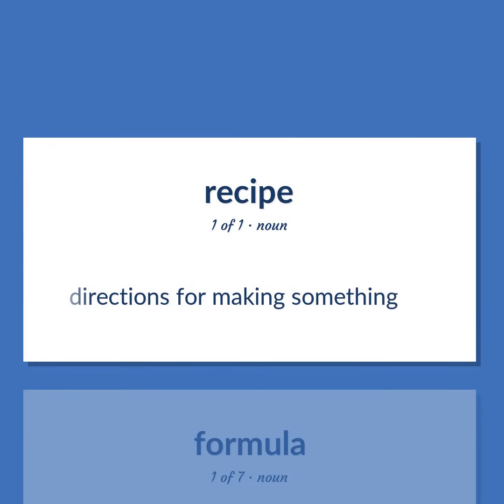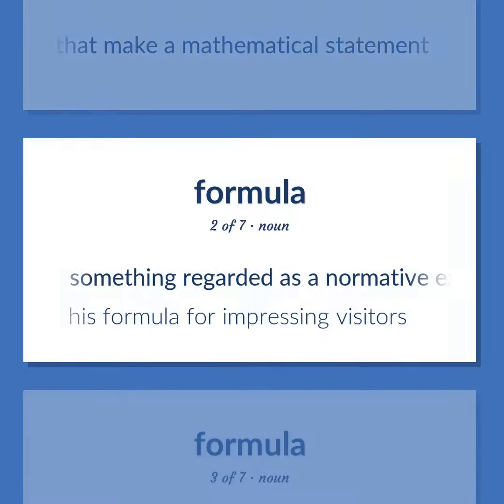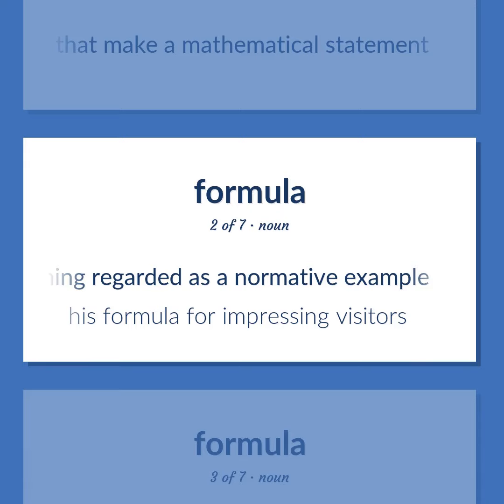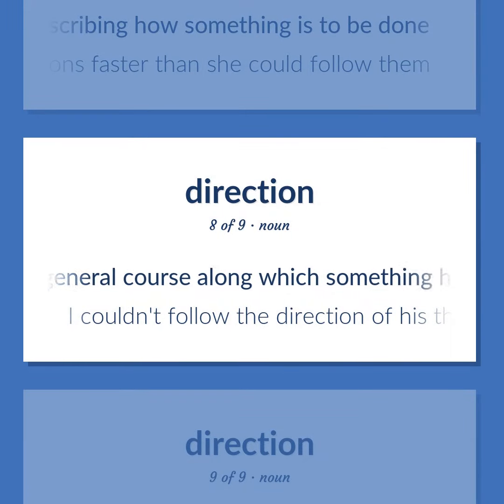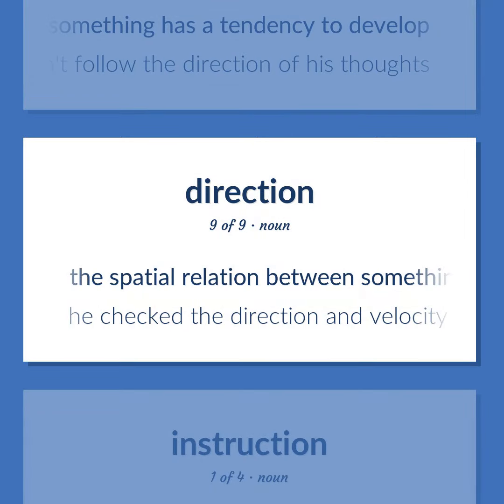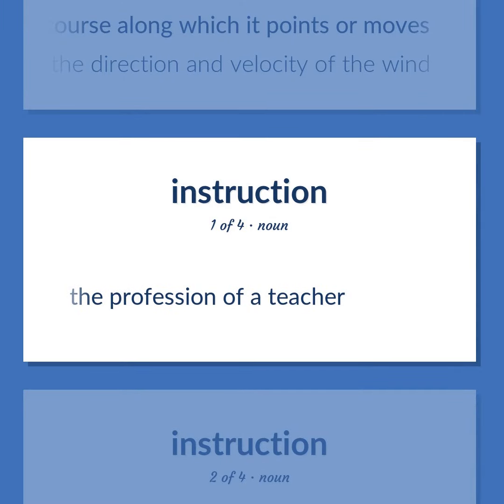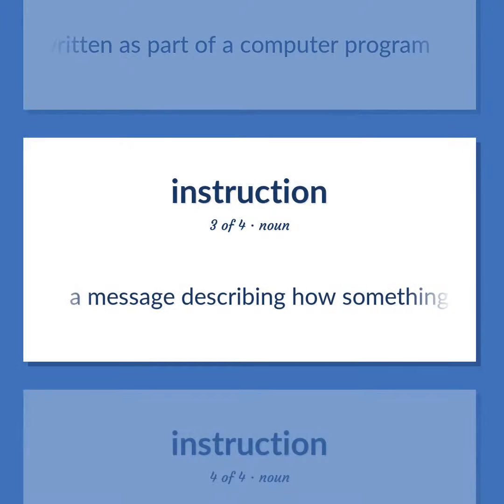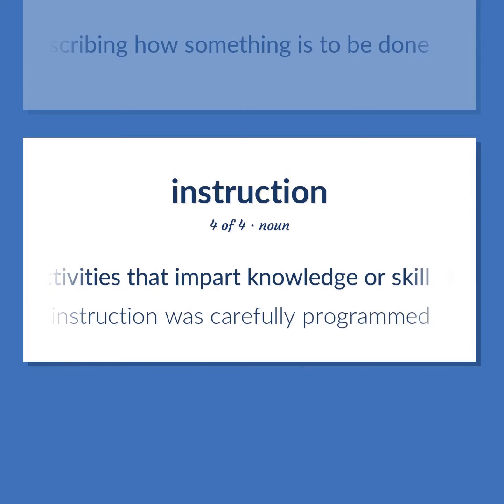Recipes - 21 English Vocabulary Flashcards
RECIPES meaning. Following our free educational materials, you learn English in a great way with ease and efficiency.